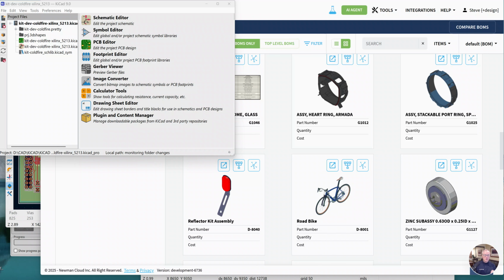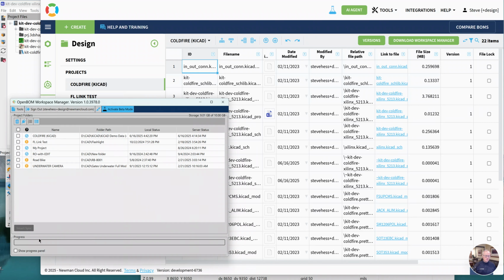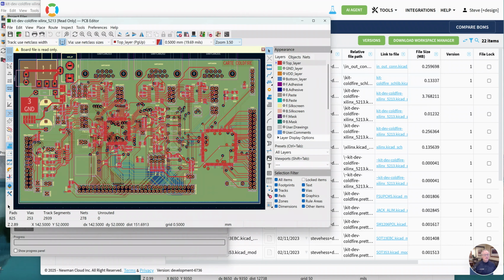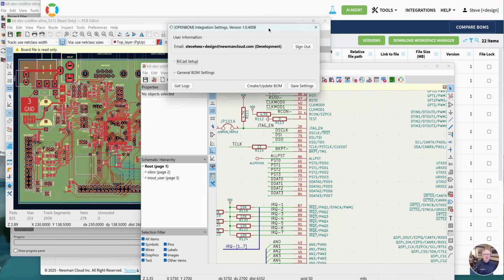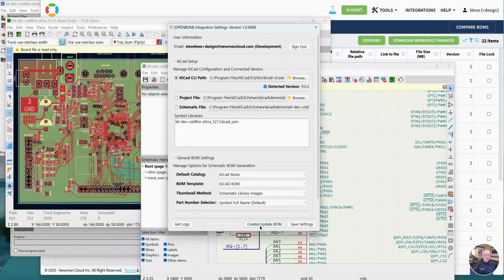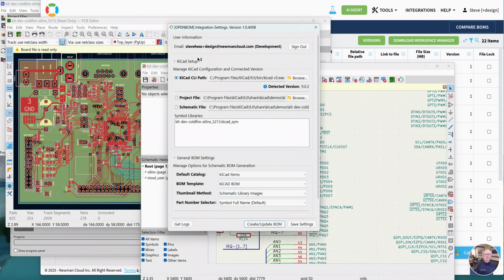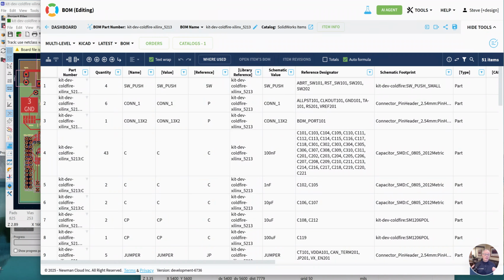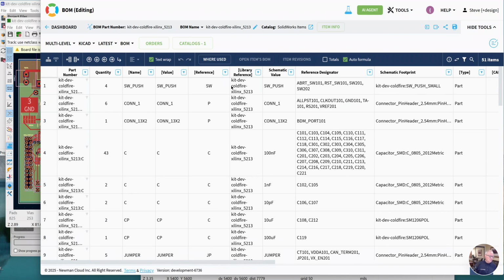OpenBOM for KiCAD June 16 2025